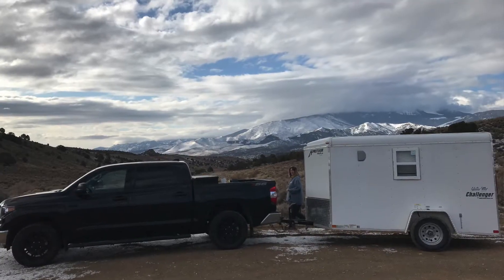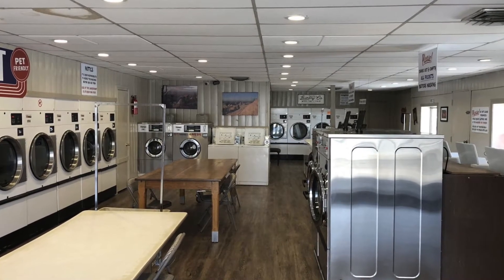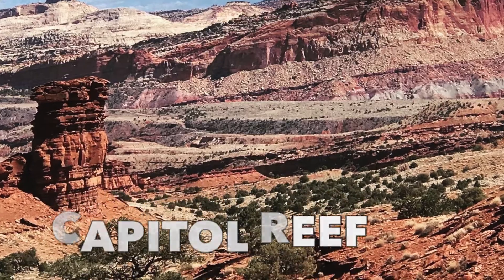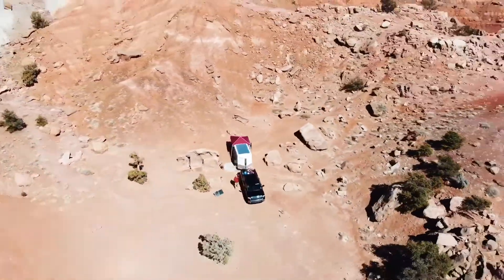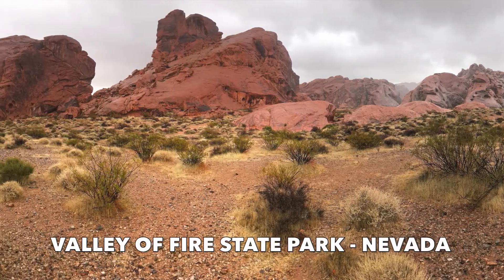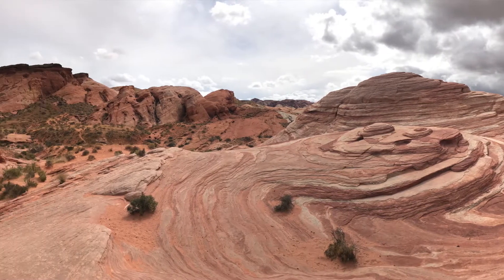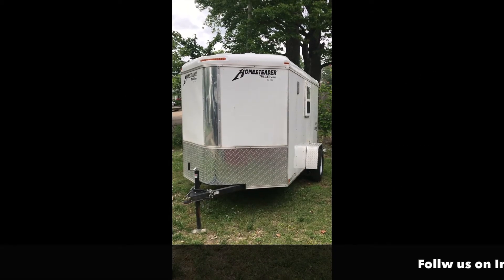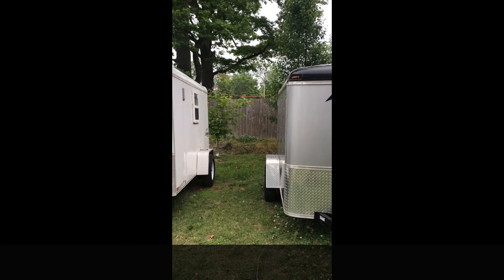3 Free Campsites Near Utah's Mighty 5 National Parks!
We stayed at a few incredible campsites on our recent trip out west, so we wanted you to know their locations to make your trip to see the MIGHTY 5 in Utah even more enjoyable!  These locations have incredible views and they're FREE (Bureau of Land Management lands).  What they don't have is electricity or sewer, but if you're traveling in your cargo trailer conversion you probably have all that taken care of anyway!  We also included a FREE campsites at a nearby (to Zion) state park that is out of this world!

Let us know if you have any questions or suggestions!  We'd love to hear from you!